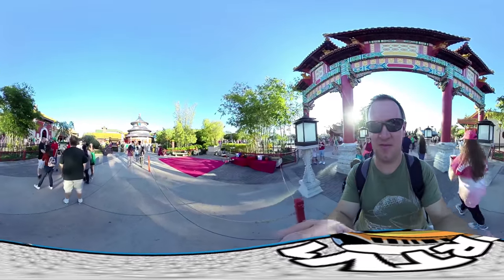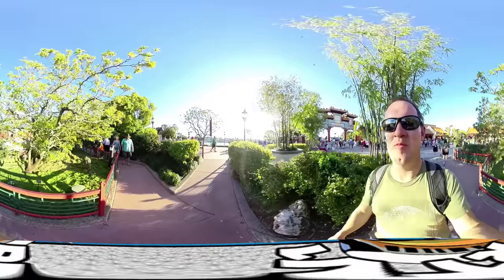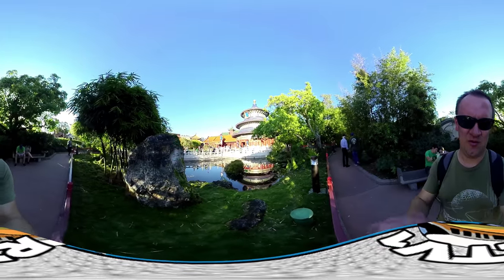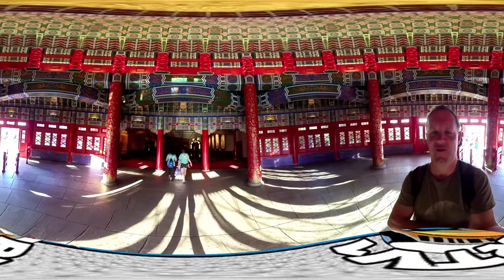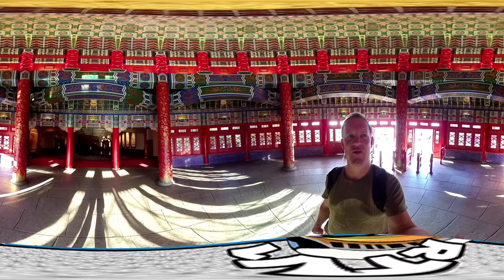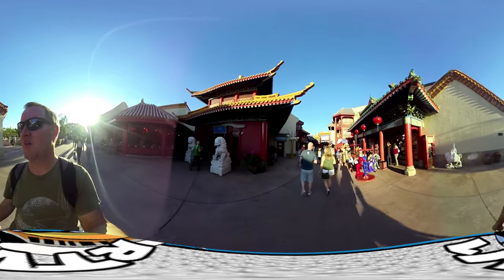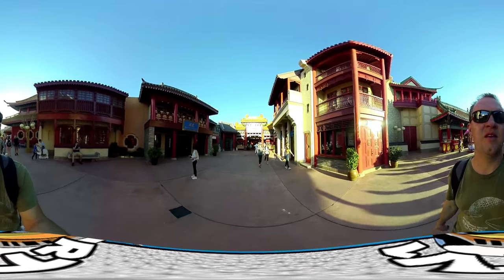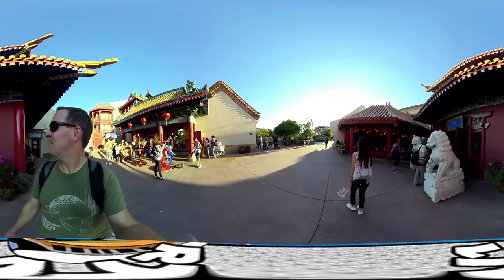360 4K China Pavilion Relaxing Stroll | Epcot | Walt Disney World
Today, I'm taking you on a relaxing stroll around the China Pavilion at Epcot in 360 Degrees and 4K at the Walt Disney World Resort.  This pavilion is so beautiful that it really lends itself to a 360 Degree video.  What is your favorite part of this pavilion?

Send us some mail at:
ResortTV1